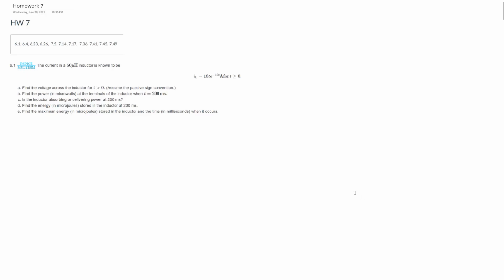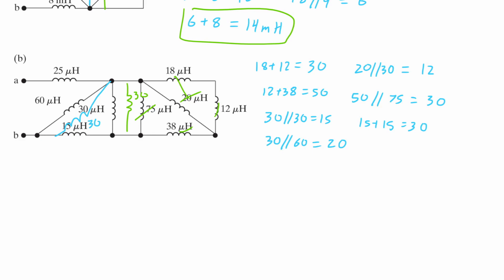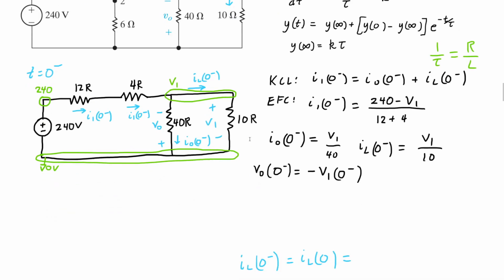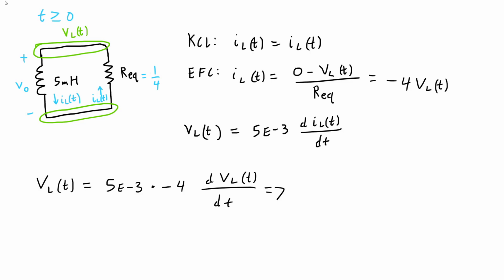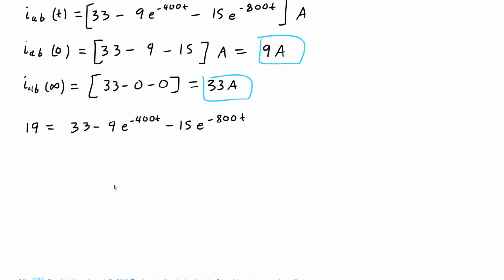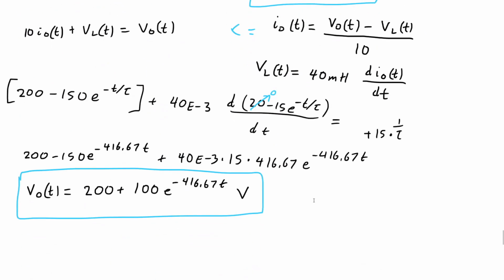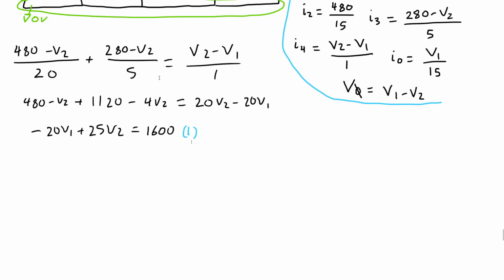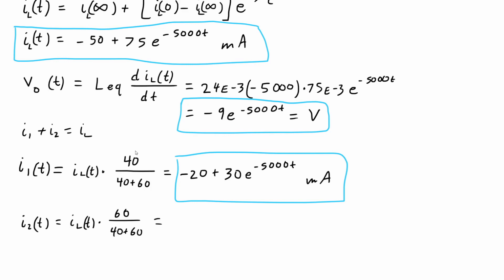EEL 3004 HW7 Solutions